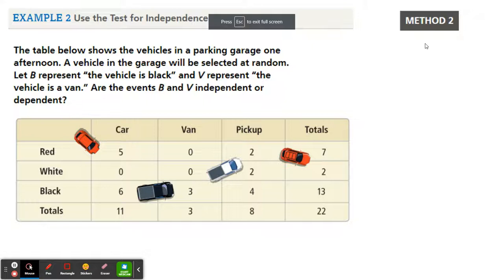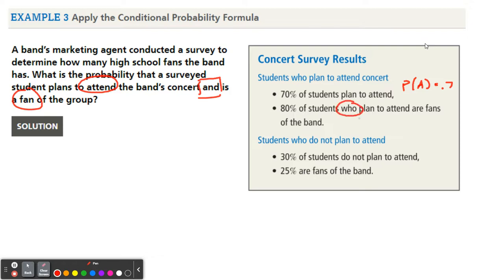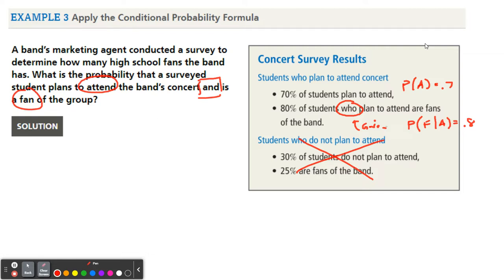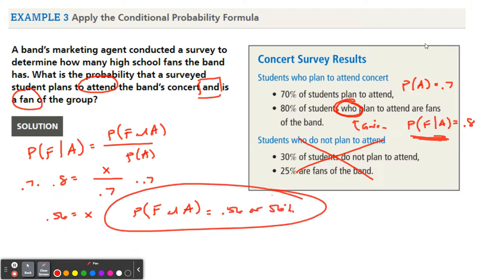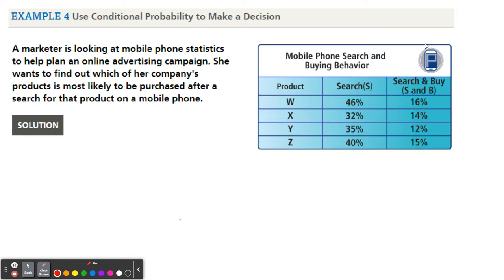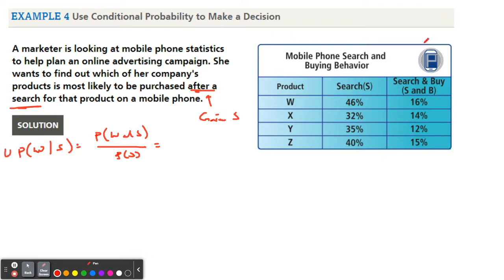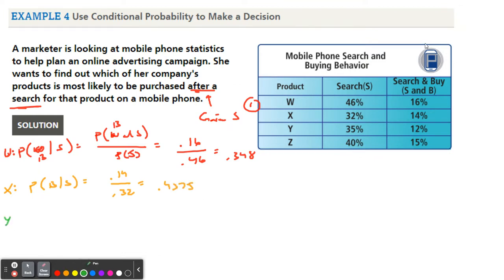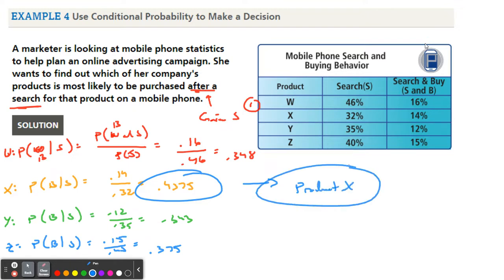geo 12-2 conditional probability #3